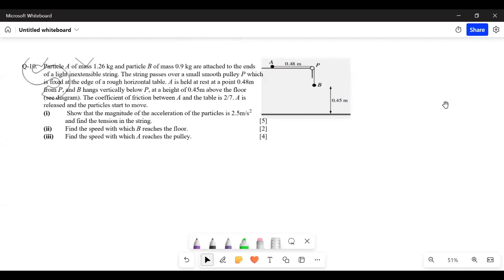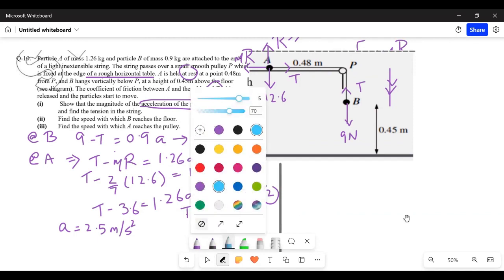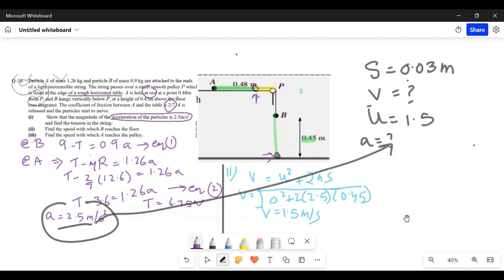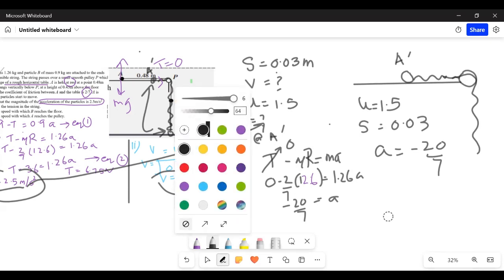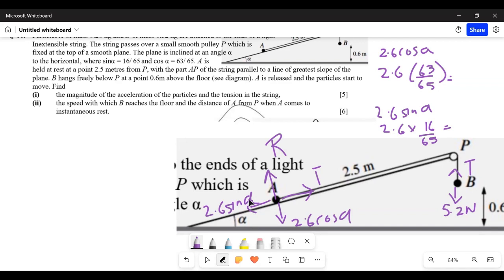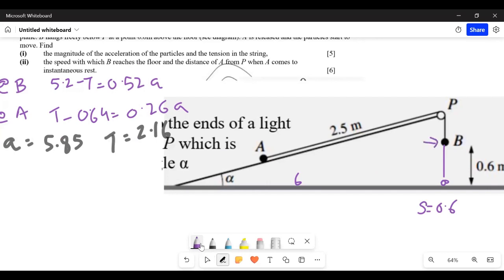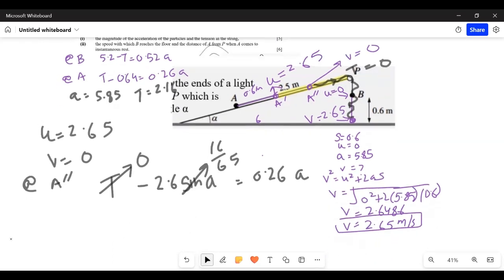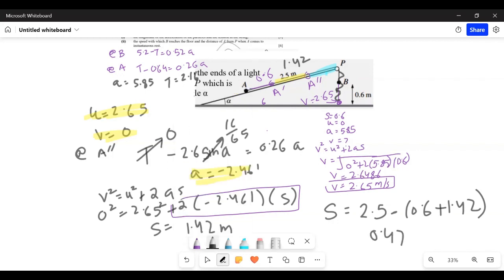Connected Particles (Lesson 4): A Levels Math Mechanics 9709